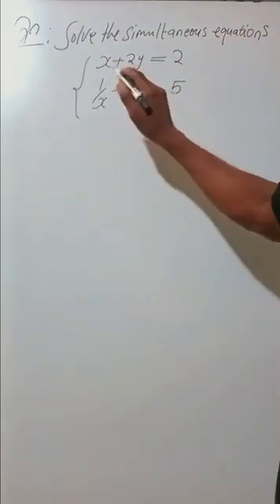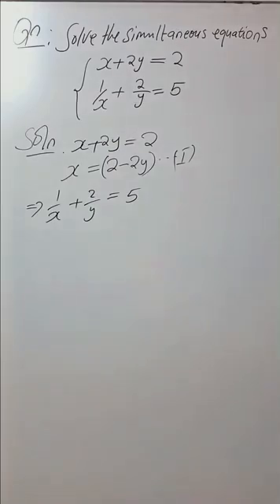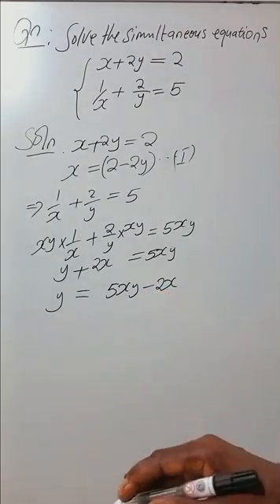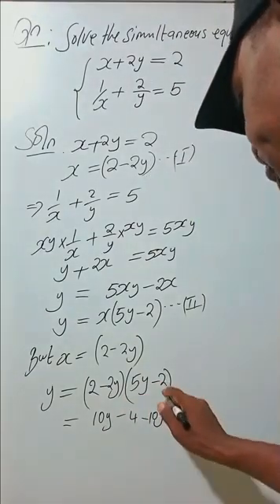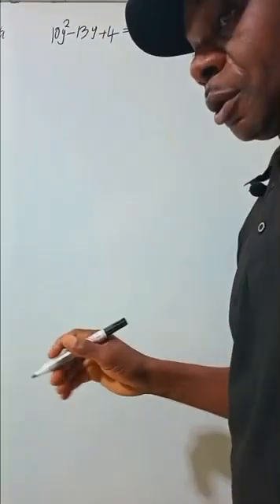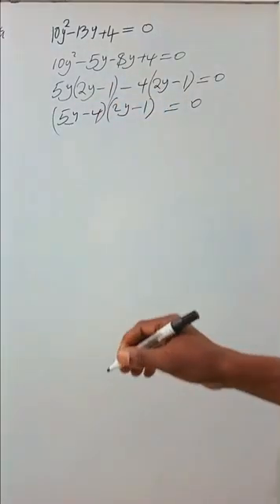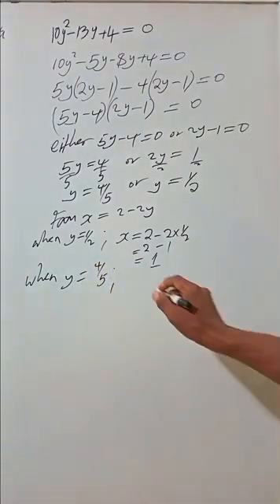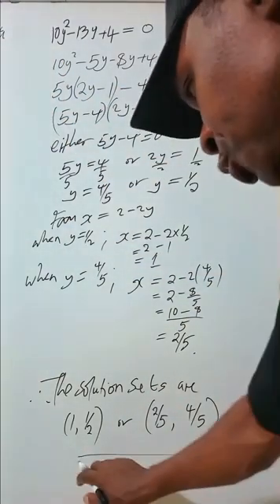How to solve fractional simultaneous equations